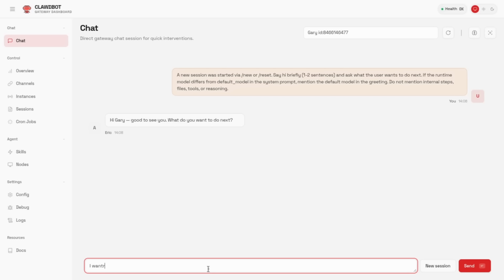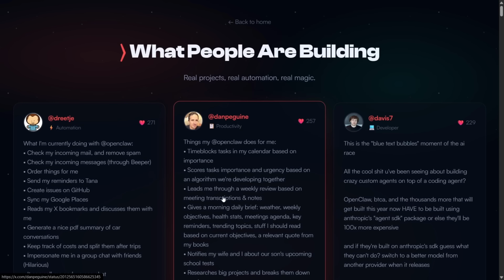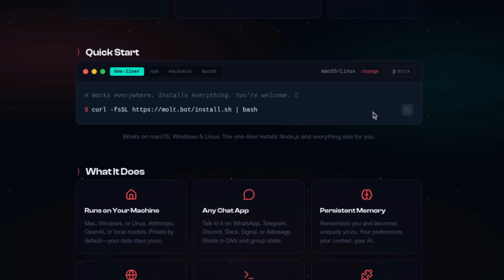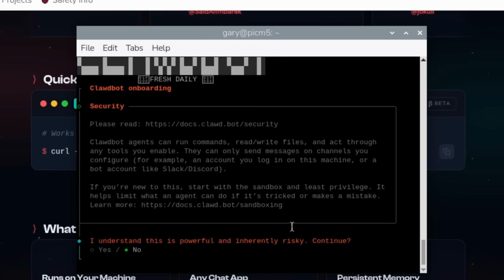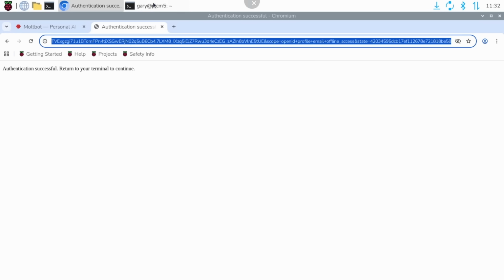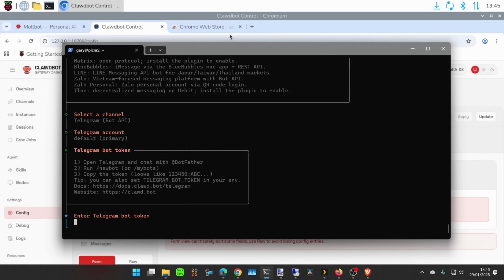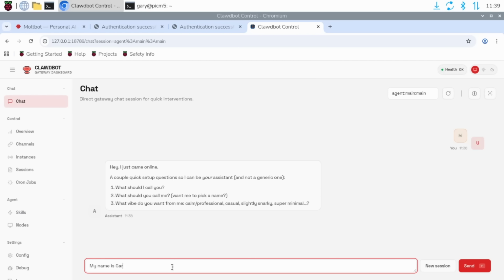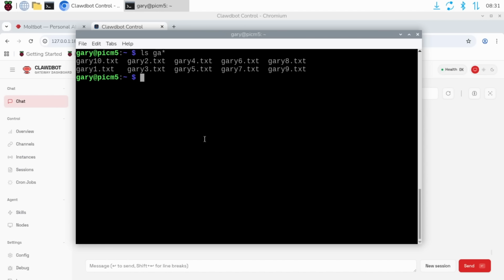I use Clawdbot (OpenClaw) on a Raspberry Pi - it's Crazy Good!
One-click to deploy your 24/7 OpenClaw Agent (no setup needed)
One of the keys to using OpenClaw (AKA Clawdbot/Moltbot) is to install it on a machine that is running 24/7, so that your virtual assistant can work for you even when you sleep. The Raspberry Pi is a perfect computer for running 24/7, which means it is perfect for OpenClaw!